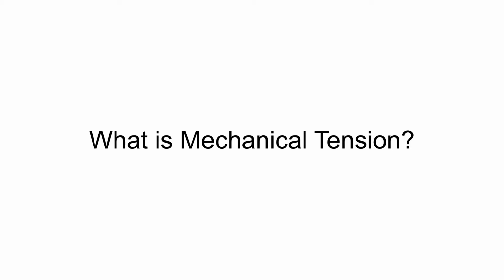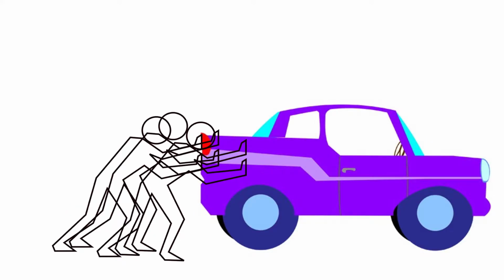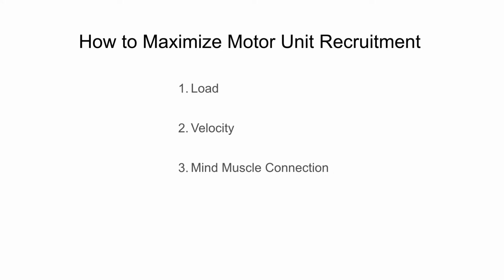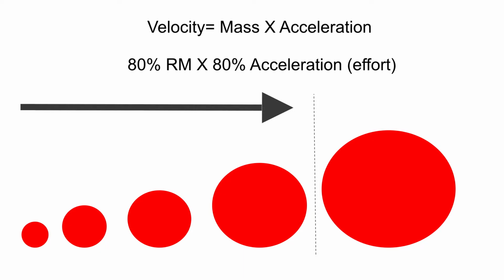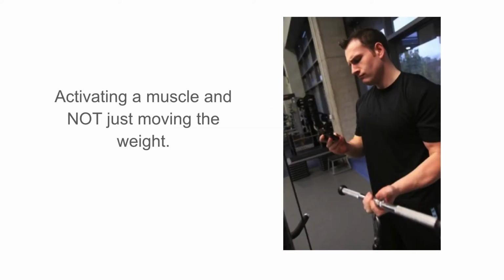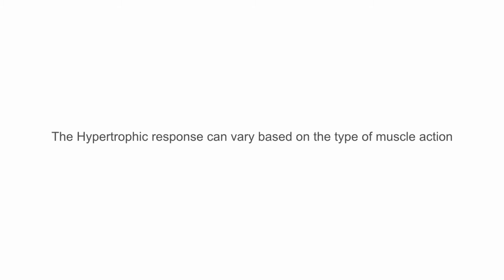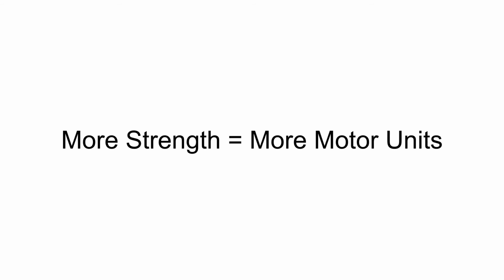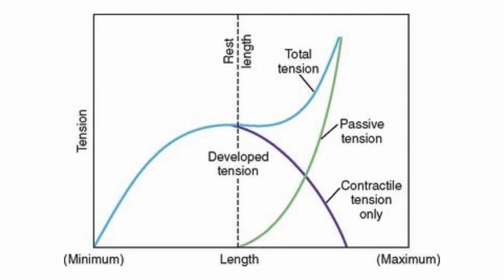Mechanical Tension Video